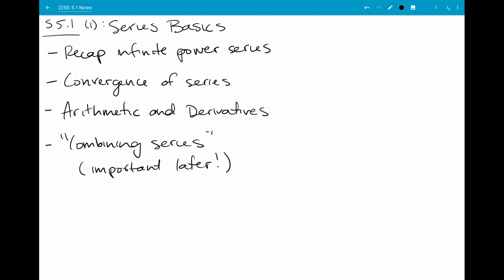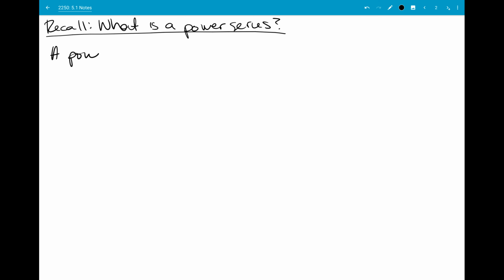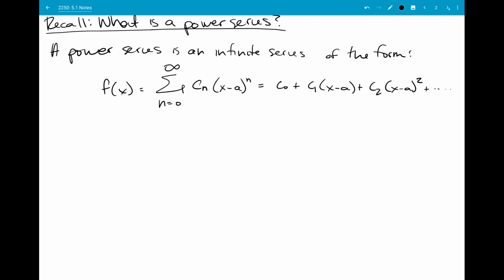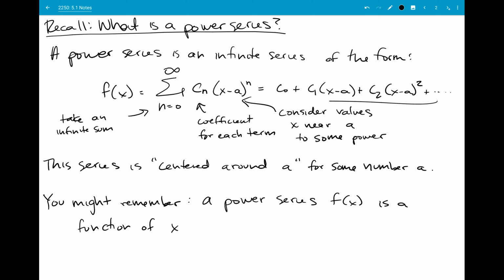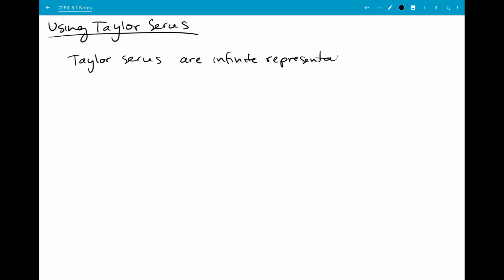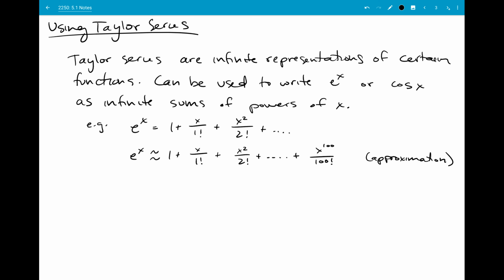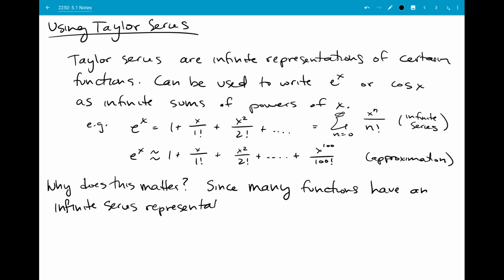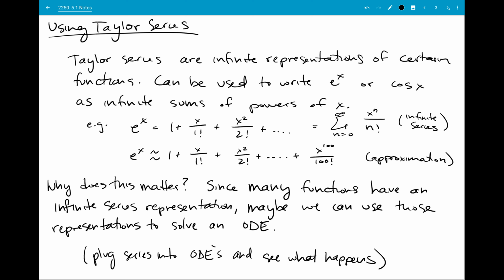5.1: Series Basics 1 - quick review